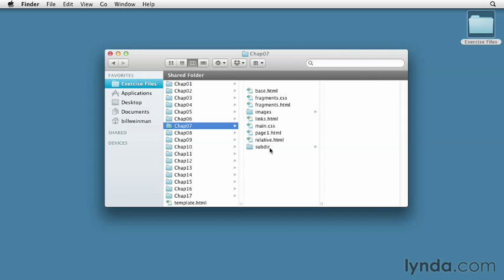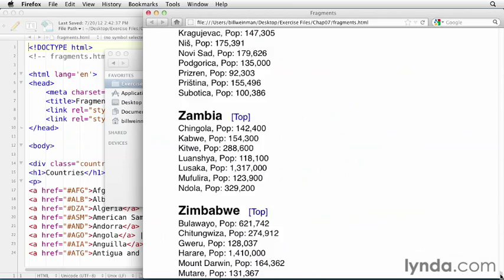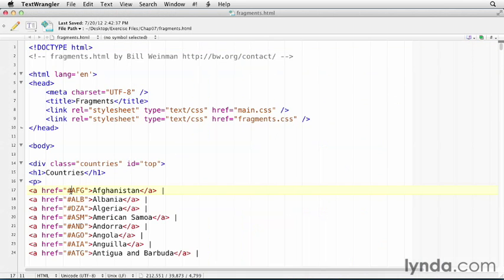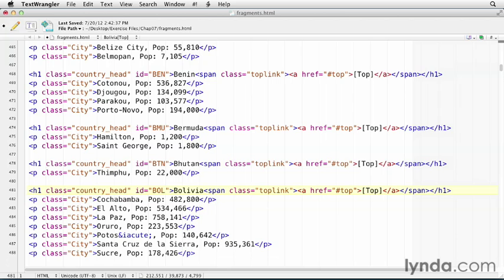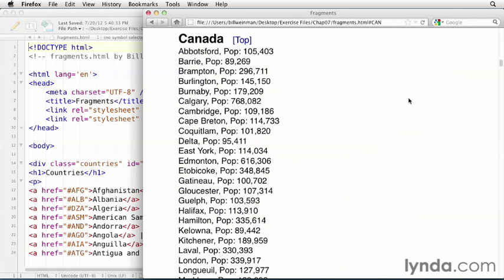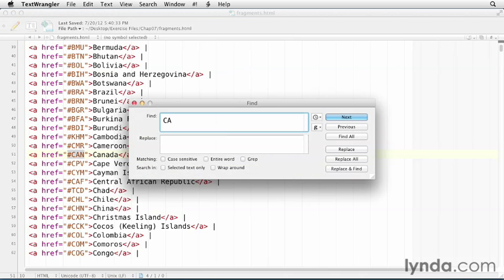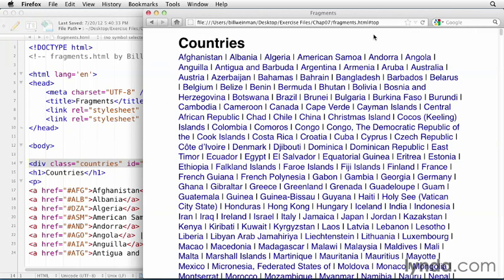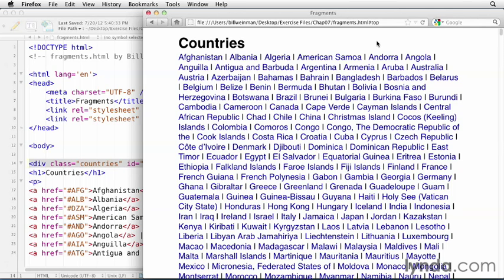05 Linking within a page